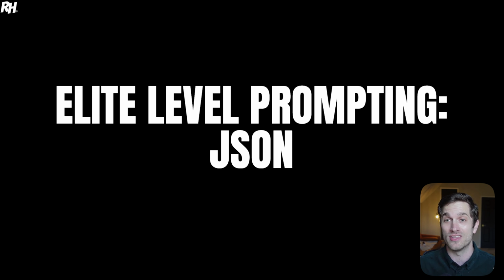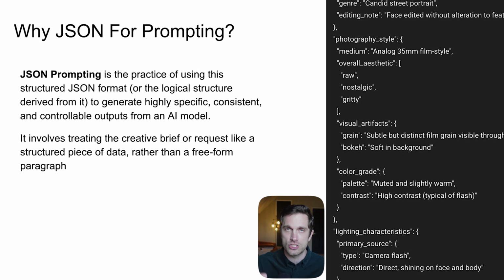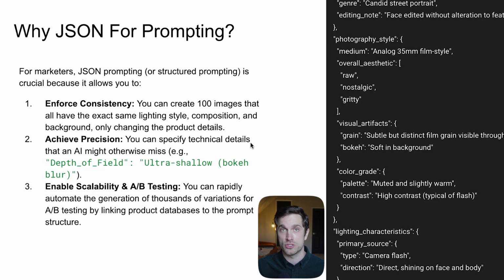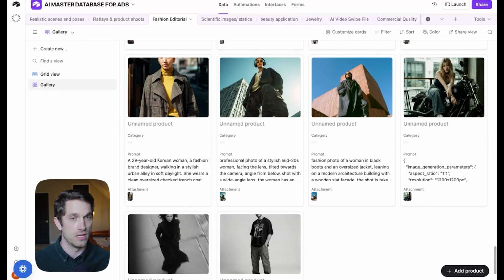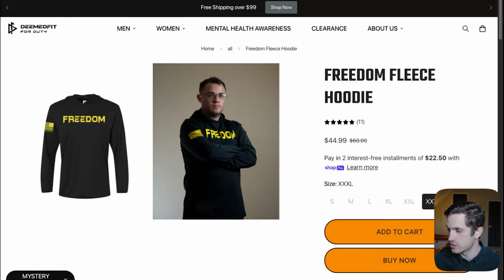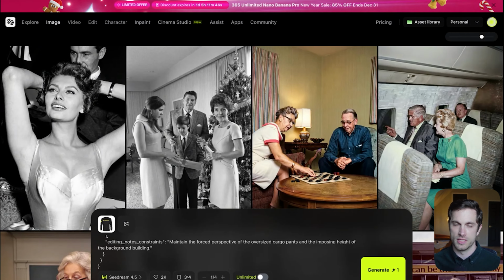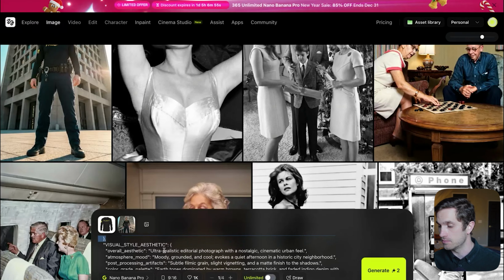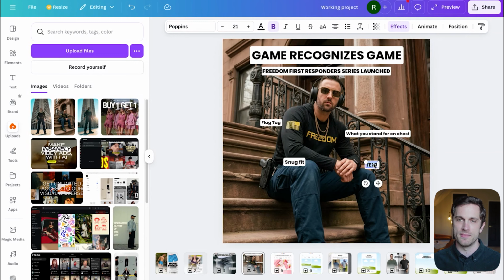This AI Tool Makes Ads for You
In this video, I show how I made 19 AI-generated ad creatives in 11 minutes using a JSON prompting workflow and an internal AI database of 300+ aesthetics, scenes, and camera setups.

I walk through selecting fashion-style references, converting reference images into detailed JSON, and editing parameters like model, wardrobe, camera angle, mood, and location to keep consistency while rapidly producing diverse, high‑production ads.

You’ll see how this system enables fast A/B testing, persona variations, and precise creative control across platforms, creating agency‑level ads at scale with Gemini and Andromeda style tooling.

I also demonstrate practical steps for uploading product images, swapping subjects, preserving scene and lighting, and generating multiple polished ad templates ready for ecommerce brand campaigns.